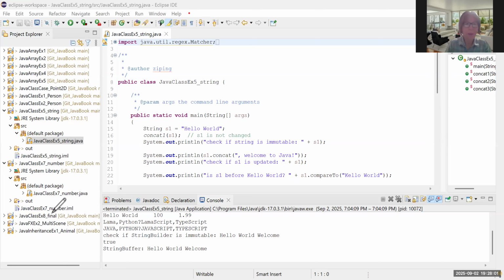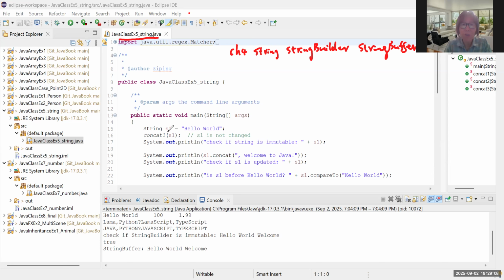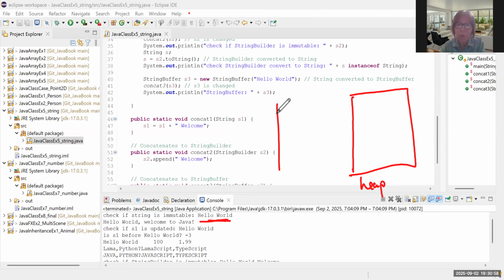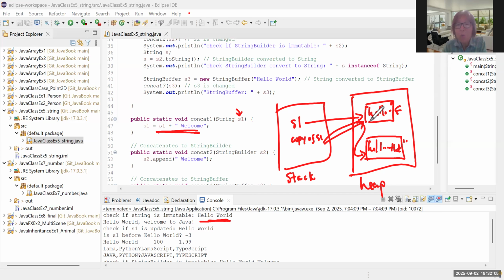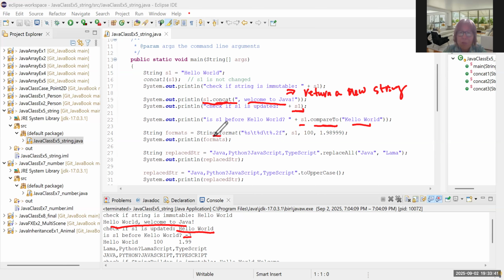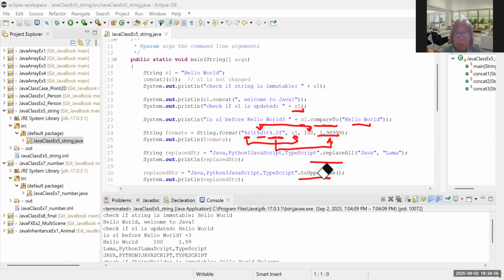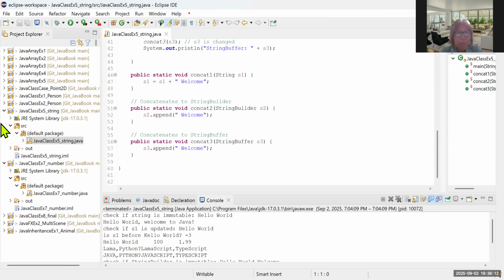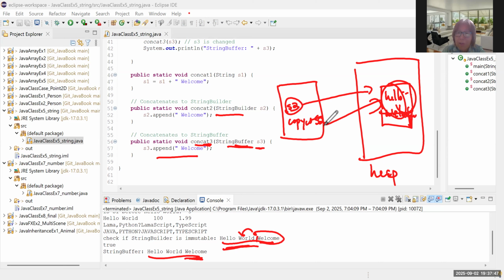Book Java OOP and Data Structures Chapter 4 Video 2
String, StringBuilder and StringBuffer Example